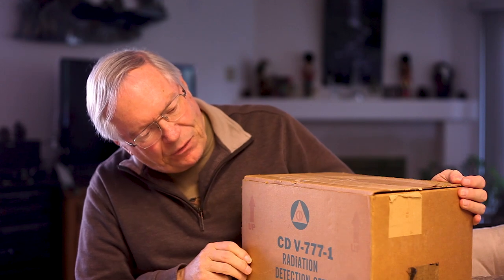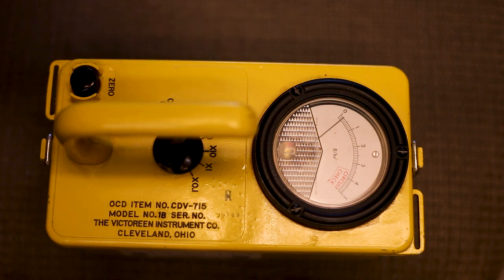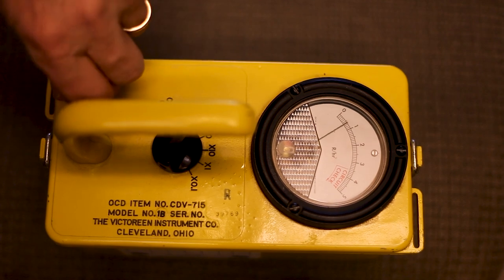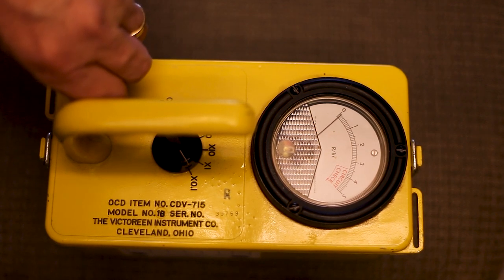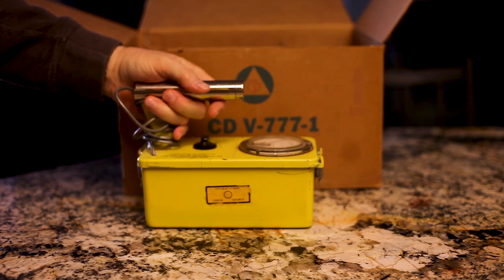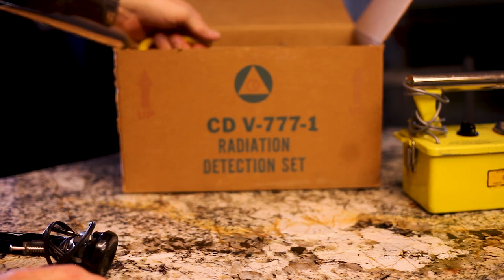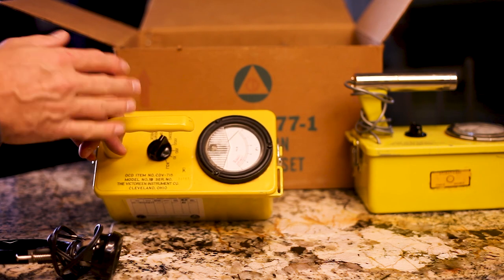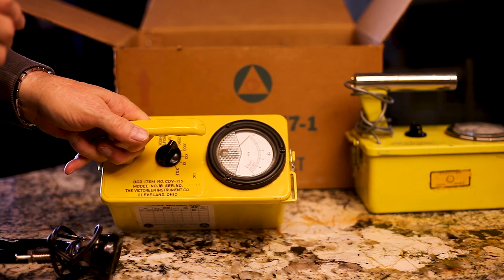CDV-715 GEIGER COUNTER METER REPAIR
Repair of the meter of the Victoreen CDV-715 Survey Meter.
FEMA CD V-777-1 Radiation Kit.